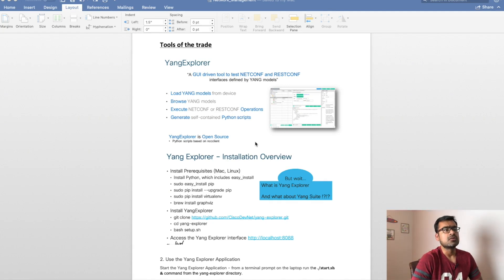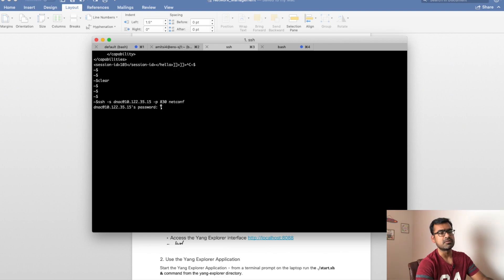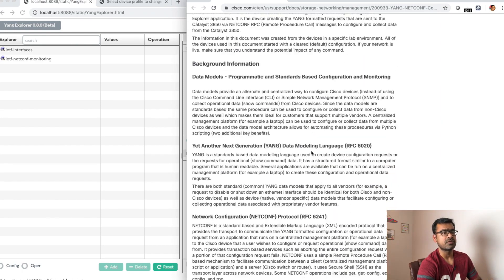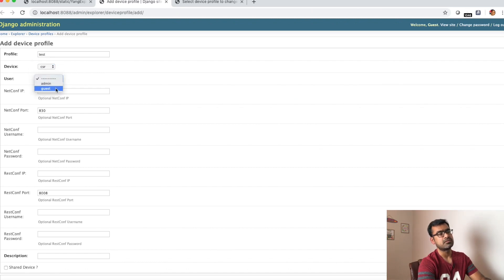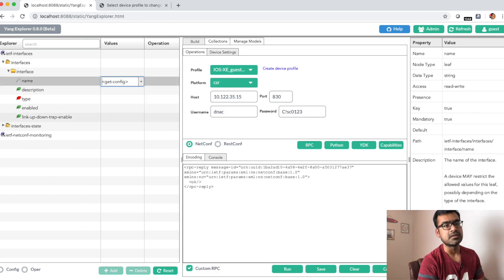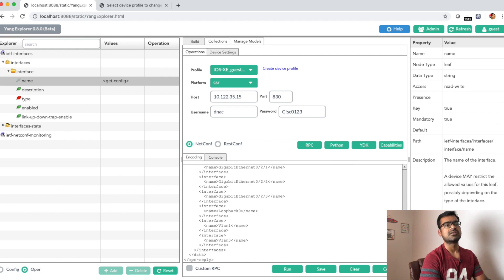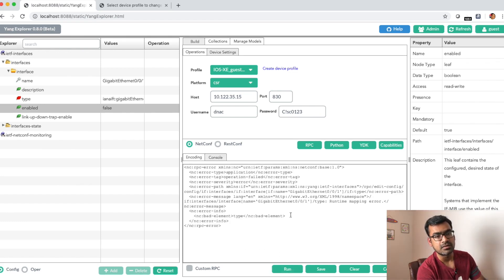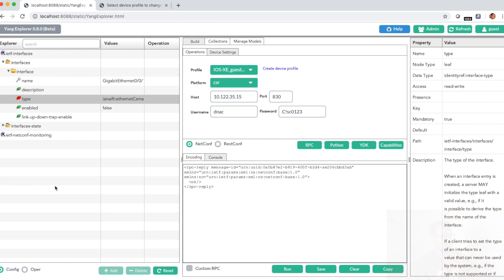YANG Explorer - Install and operate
This is the third video of Telemetry series. In this video we see how to use YNAG explorer to communicate to Netcong enabled Cisco devices.